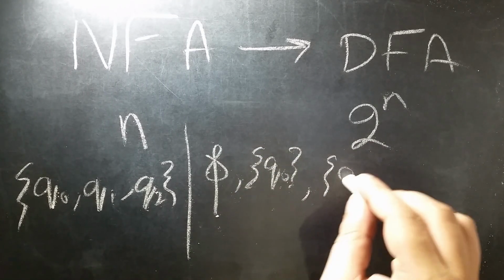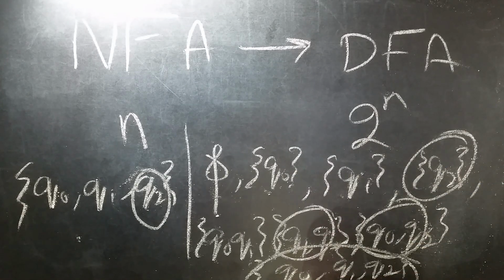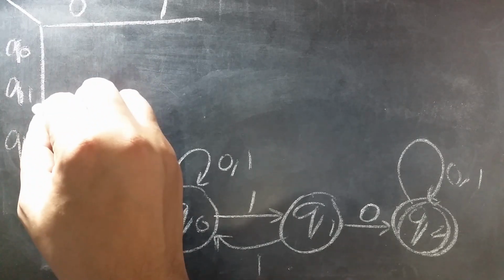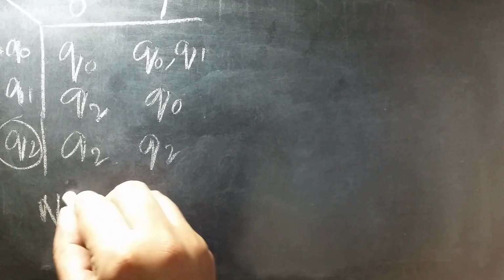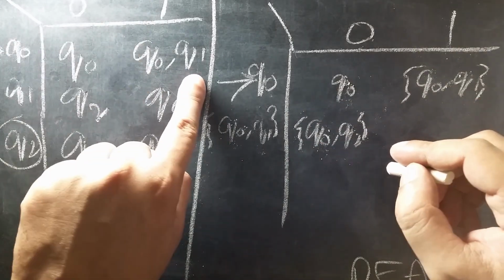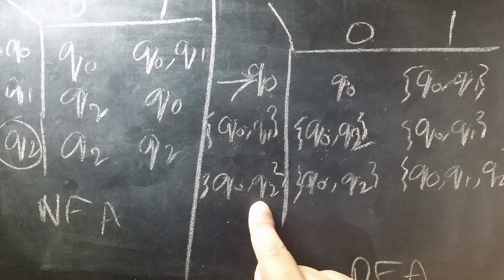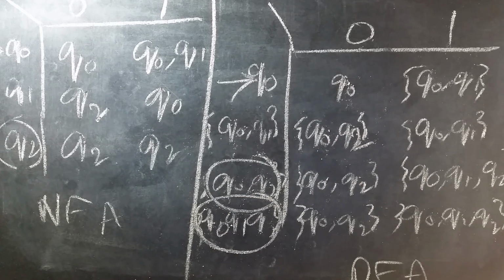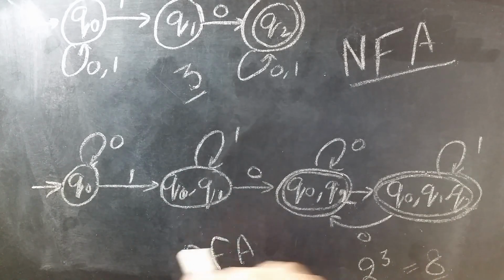How to convert NFA to DFA with examples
The video explains how to convert from NFA to DFA with solved examples,
A Non-deterministic finite automaton ( NFA / NDFA)  is a type of Finite Automaton without output that is used for string acceptance.
NFA is non-deterministic in nature because more than one transition is allowed per input.
Non-Deterministic finite automaton is a 5-tuple, (Q, Σ, δ, q0, F), consisting of

Q   : finite non-empty set of states
Σ   : finite non-empty set of input symbols called the alphabet
δ   : transition function :
                 1) empty transition not allowed:         δ : Q × Σ → 2^Q
                  2) empty transition allowed:               δ : Q X (Σ U ε ) → 2 ^ Q.
F   : final state/ set of final states
q0 : initial or start state
A Deterministic finite automaton (DFA) is a type of Finite Automaton without output that is used for string acceptance.
DFA is deterministic in nature because only one transition is allowed per input.
Deterministic finite automaton is a 5-tuple, (Q, Σ, δ, q0, F), consisting of

δ   : transition function δ : Q × Σ → Q